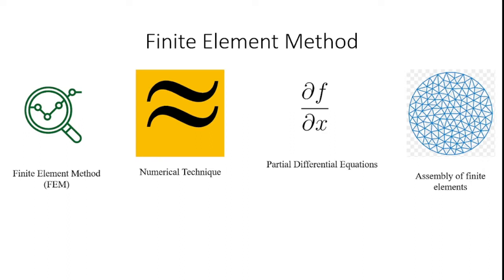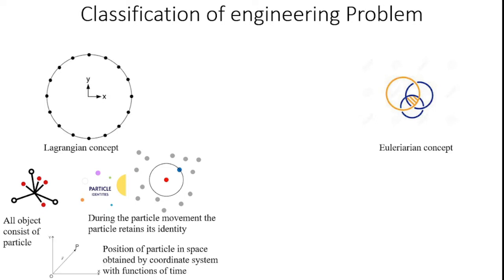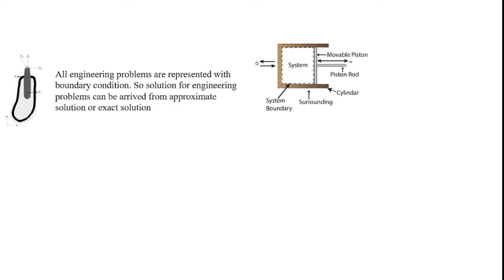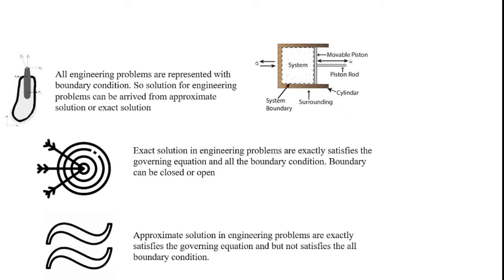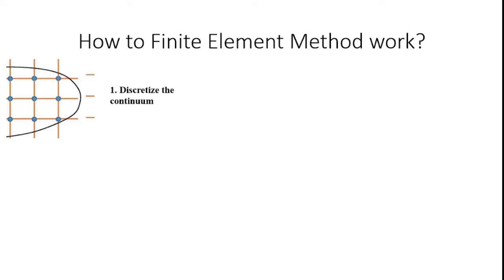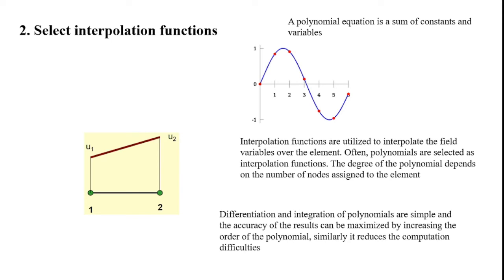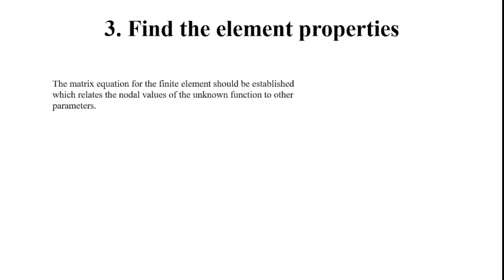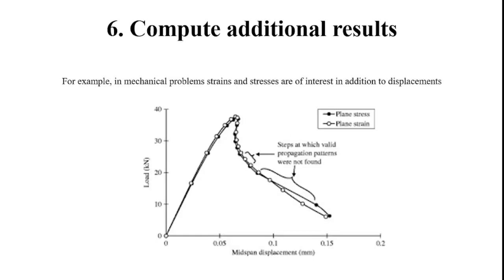8. How does the Finite Element Methodology Work?